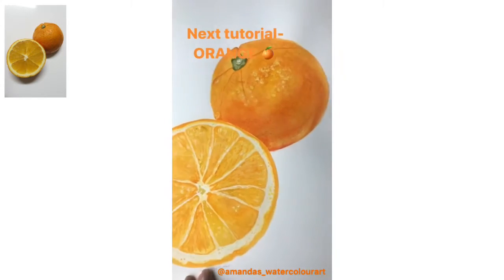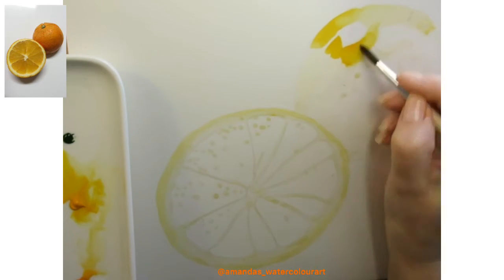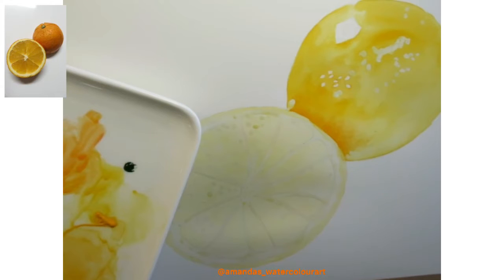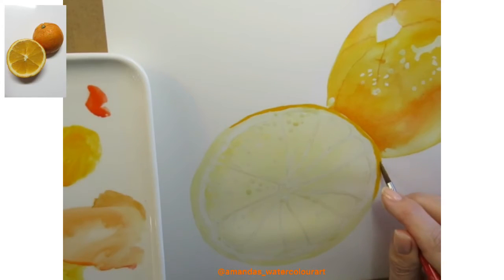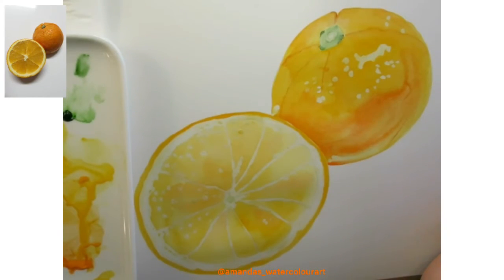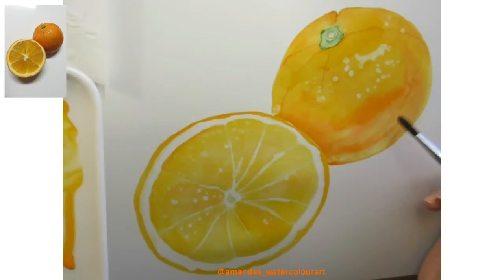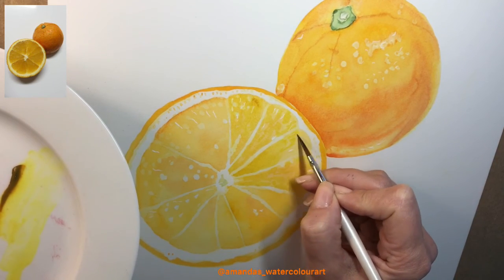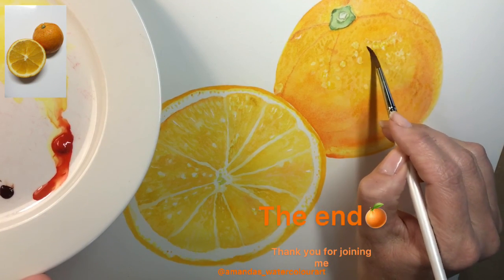How to paint a orange in watercolour Amanda’s Watercolour Art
Learn how to paint a orange 🍊 in watercolour quick and easy . I use masking fluid for this orange. The beginning is a bit unclear because of the white paper 😉…..

This was one of my very first videos I recorded….please be kind 😉🤗
I have since upgraded my camera equipment and my latest videos are so much cleaner nevertheless as a beginner you will learn so much from these videos.

This video is for beginners - I share the whole process of me painting/masking out the white parts of the orange where I don’t want any paint on (not yet anyway). Please fast forward this section if you don’t want to see the whole process!

Use colours you have available and have fun. Make it your own!
We are all here to learn and help each other ☕️

Videos you might like to view with a cup of coffee.

More YouTube videos below .

Onion In Watercolour (no tutorial)

Eggplant In Watercolour (YouTube video)

Grapes In Watercolour (no tutorial - YouTube video)

.and more.. Check it out